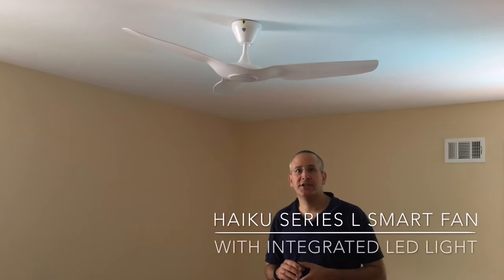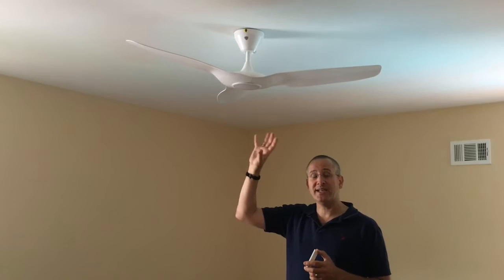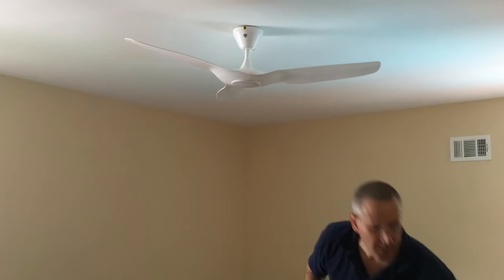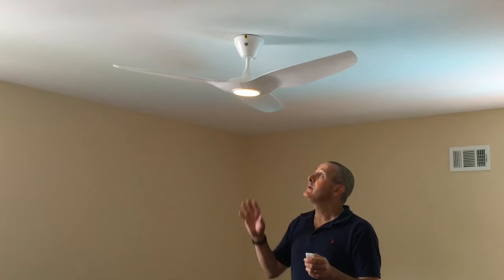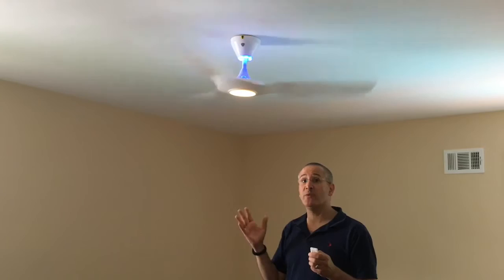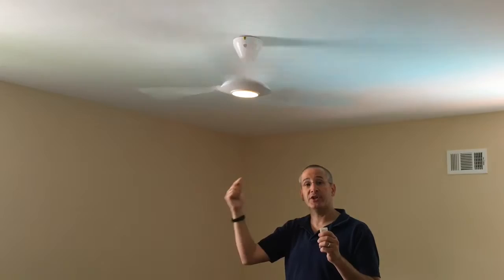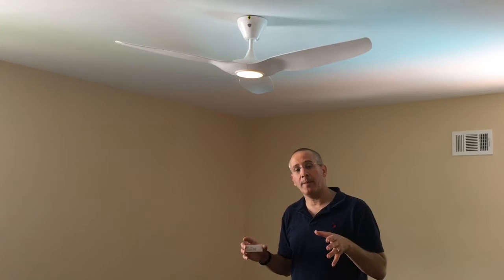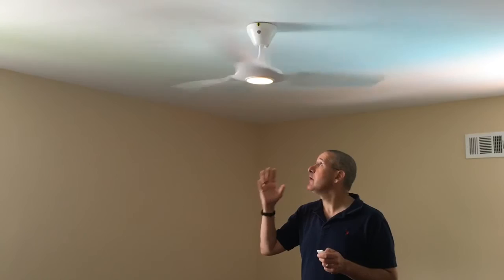Haiku Series L Smart Fan with Integrated LED Light and WiFi Connectivity